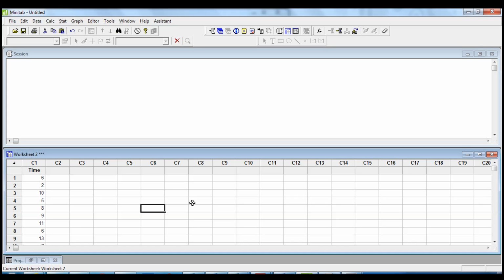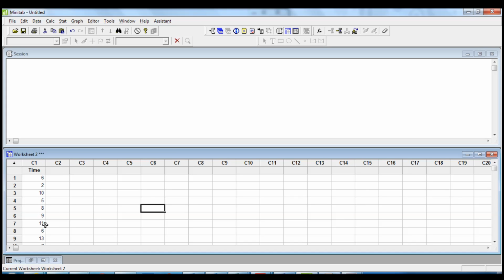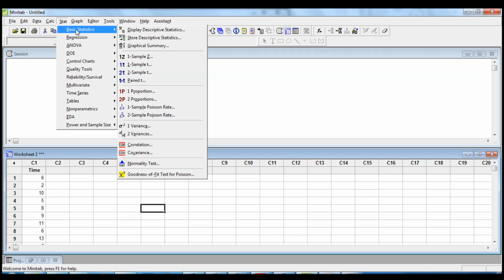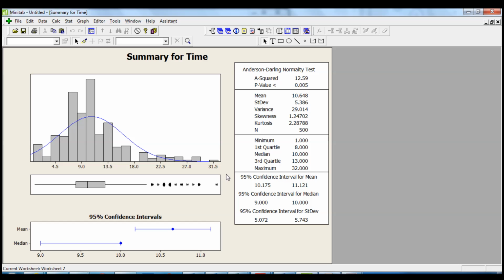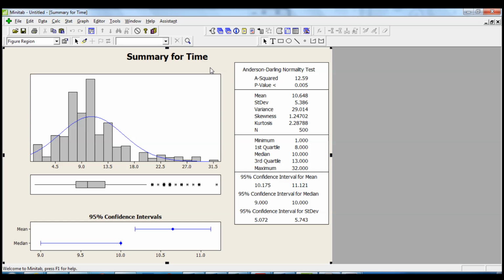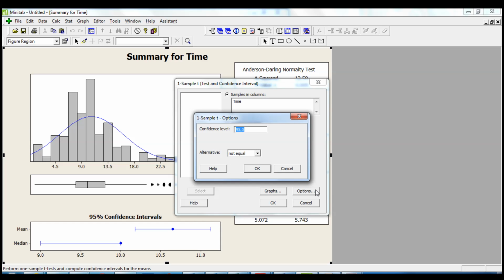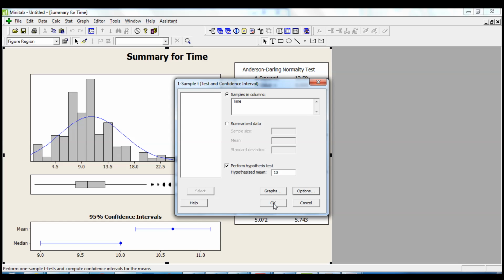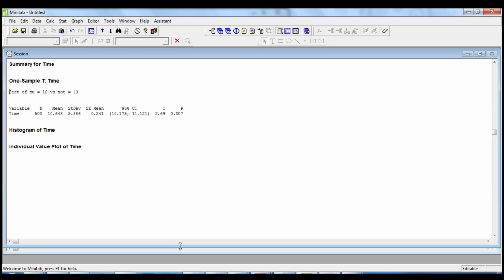One-sample t-test in Minitab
A one-sample t-test helps determine whether μ (the population mean) is equal to a hypothesized value (the test mean).